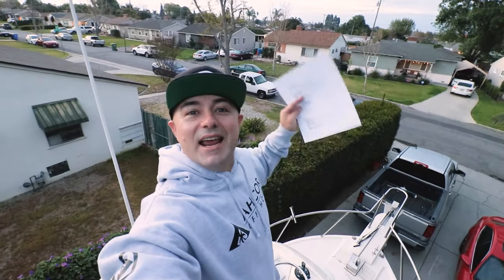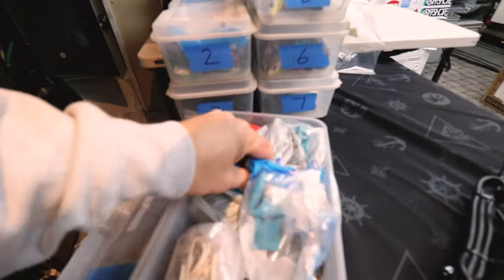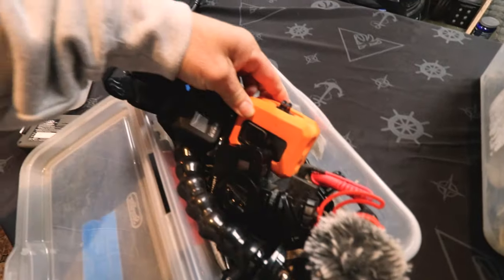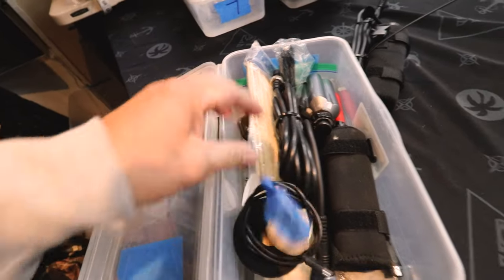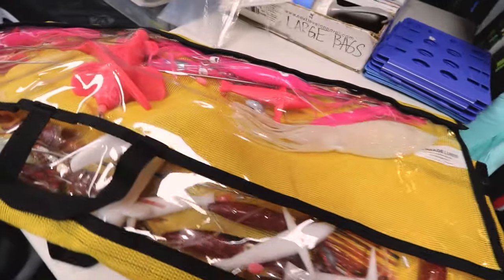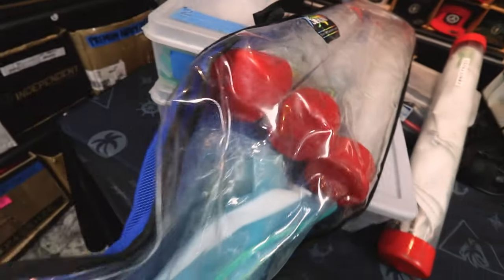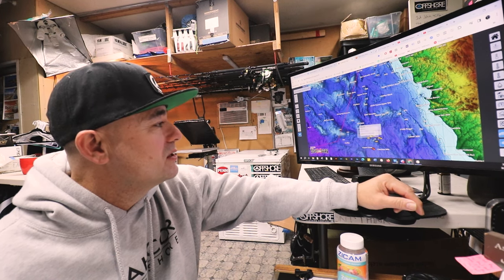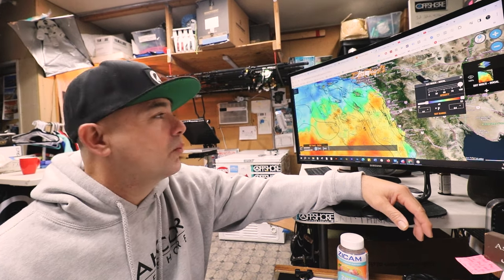Big Tuna Checklist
Big Bluefin Series - BIG TUNA CHECKLIST - TTG principles for catching SoCal bluefin tuna on todays episode.
COMING SOON SPRED BARS-FROZEN FLYER -
 G FLYERS - TUNAGAME PLANS - TUNA NETWORK - TUNA CHLOROPHLII - TUNA TEMP BRAKES -TUNA KITE FISHING - TUNA FISHING - CAOTAIN MISTAKES - CAPTAIN EXAM - AND MORE
Let me know what you want to learn more about?

***LISTEN TO HUSTLE & FISH PODCAST***

📷Video edited by: Chasing Wind Media